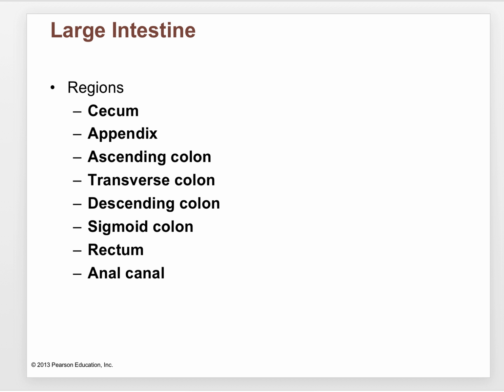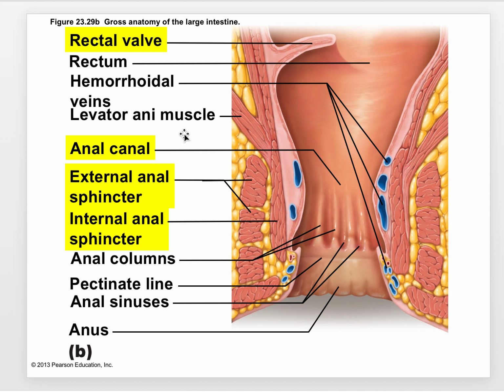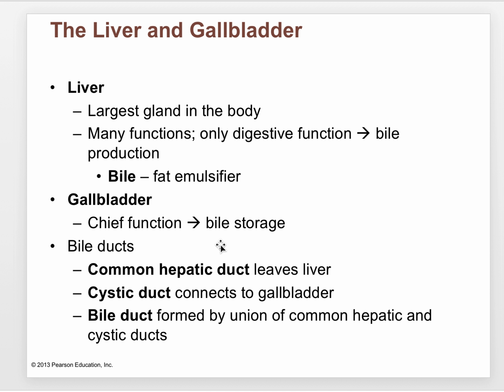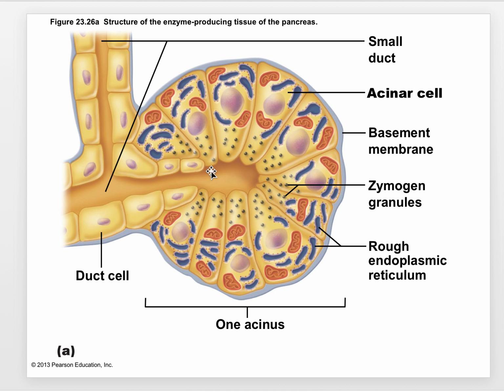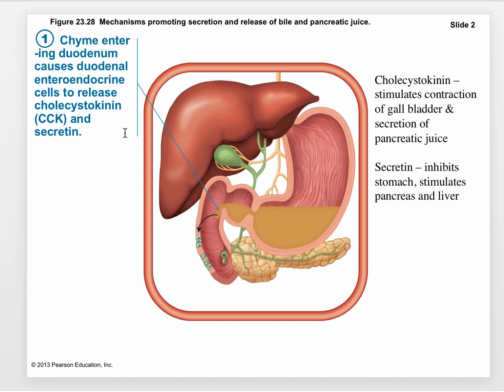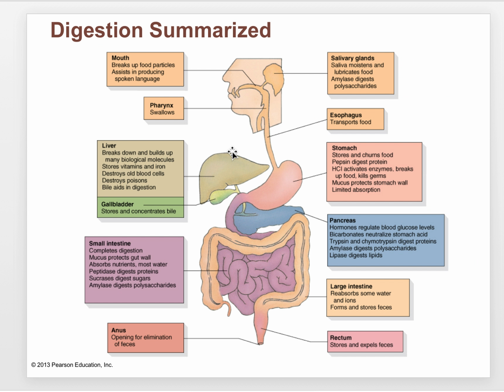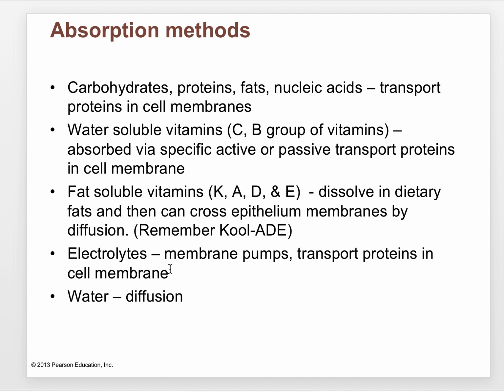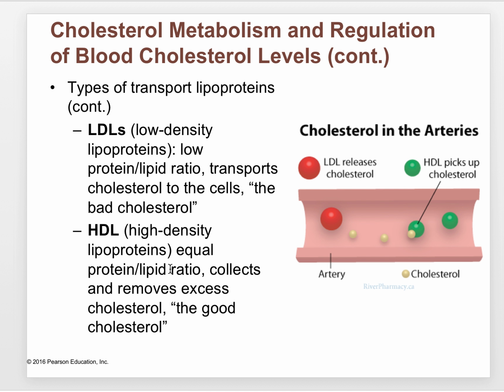Digestive system 2